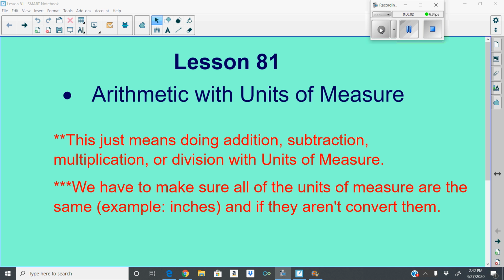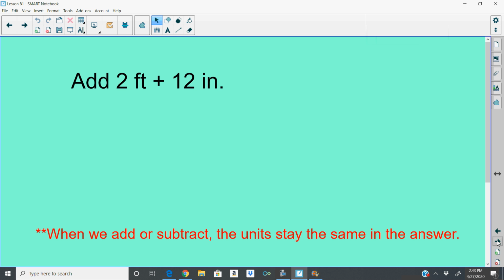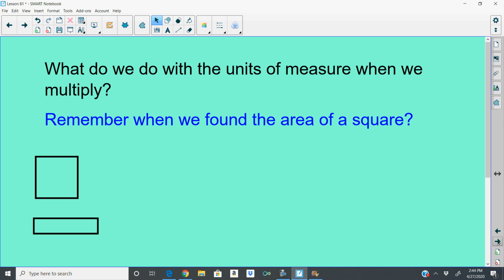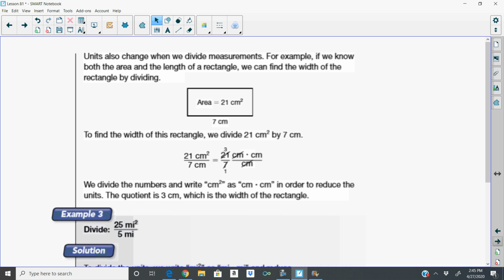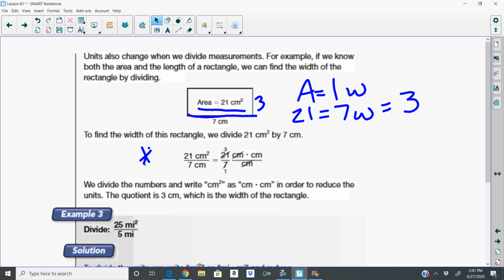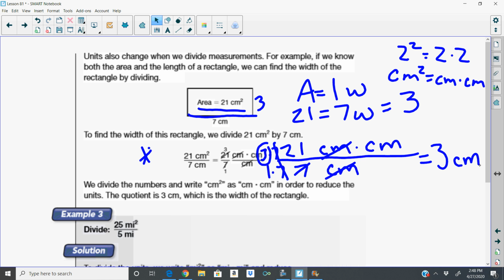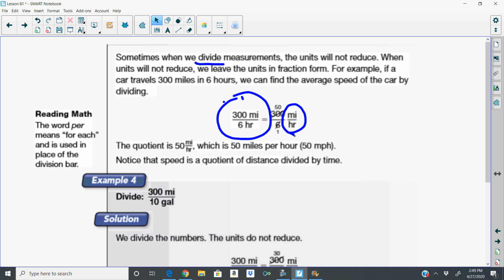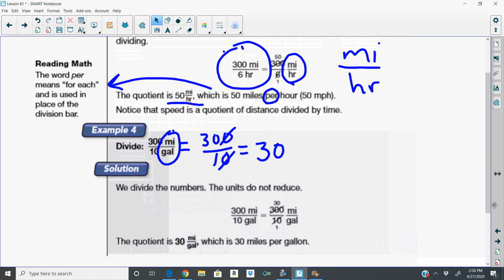Math Lesson 81